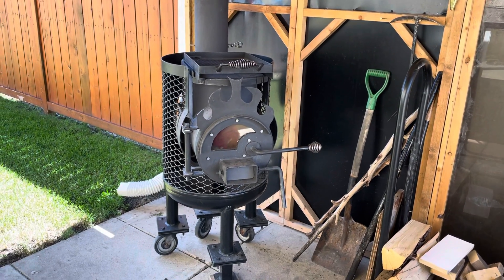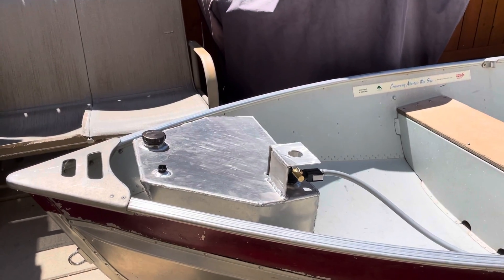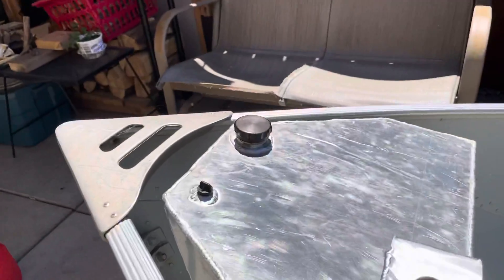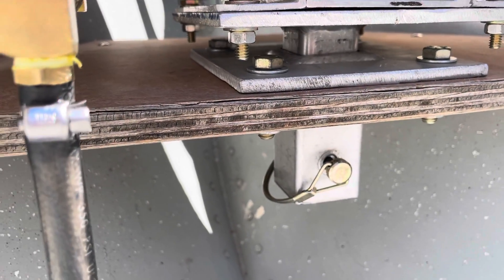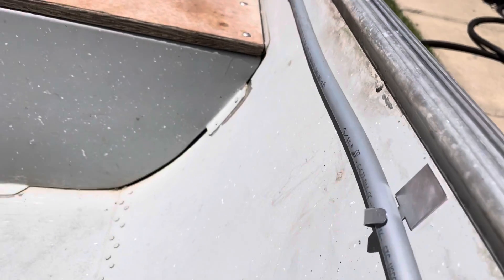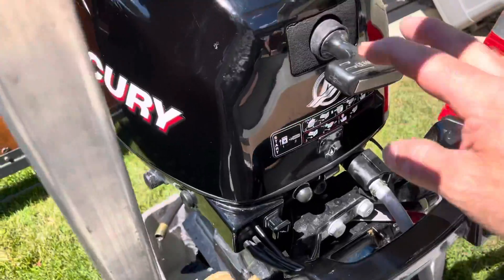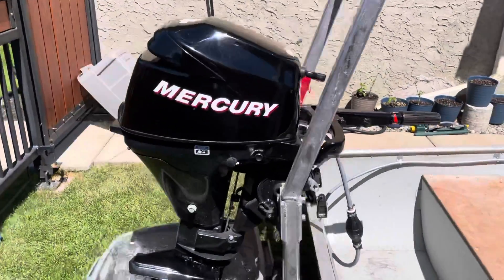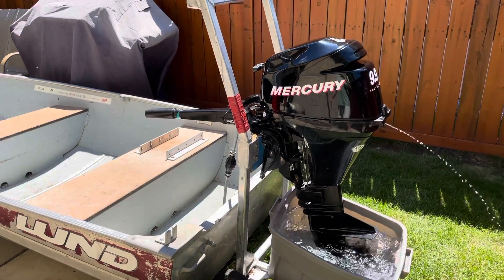Bow mount aluminum gas tank